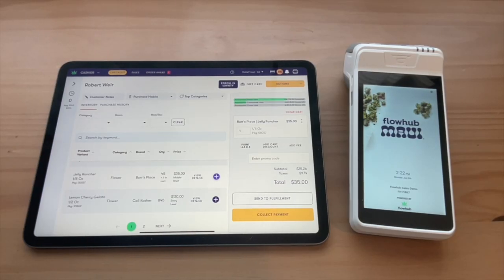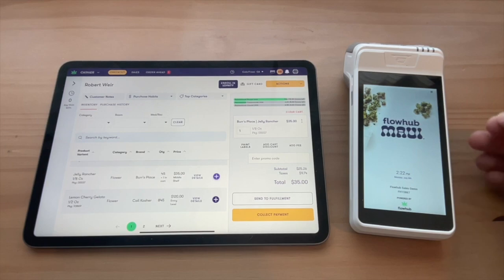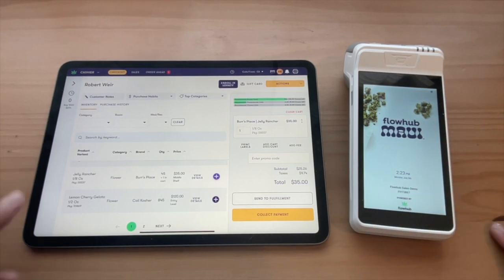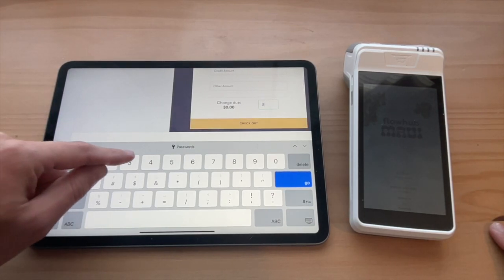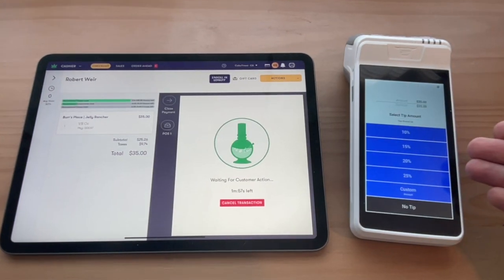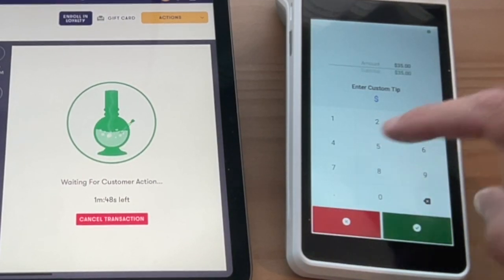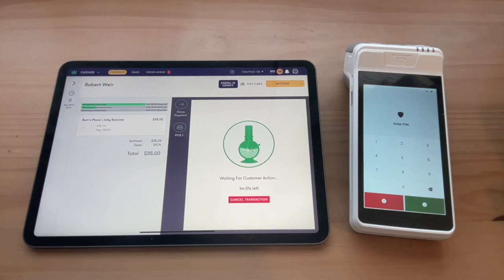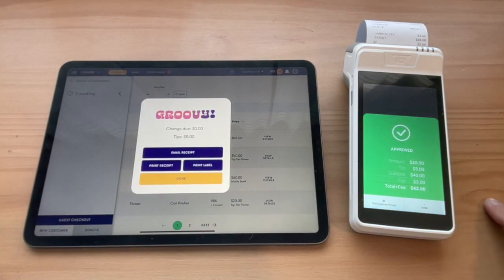How to Accept Card Payments with Flowhub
Learn how to process integrated card payments at your dispensary with this short video tutorial. Flowhub Pay includes:

⭐Tap to pay and swipe support
⭐Custom tip amounts
⭐Custom branding on terminals
⭐Delivery compatible, SIM included
⭐Free terminals!

Flowhub is the dispensary growth platform that helps retailers stay compliant, streamline operations, and sell more cannabis with full flexibility and control.